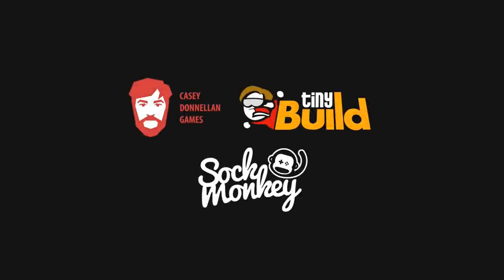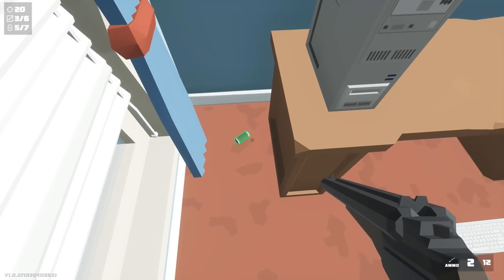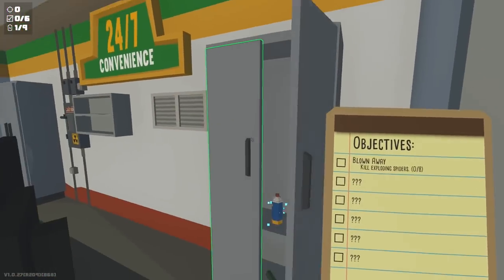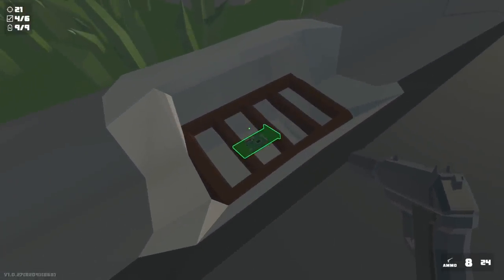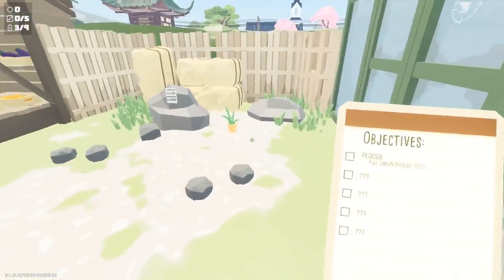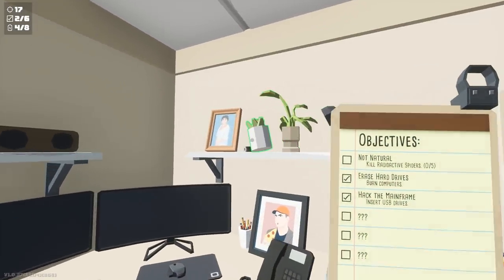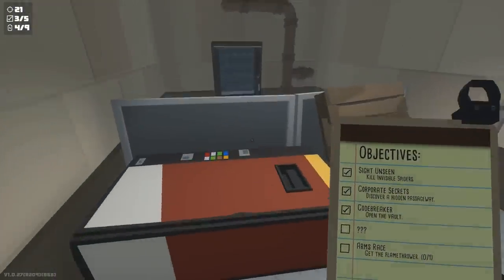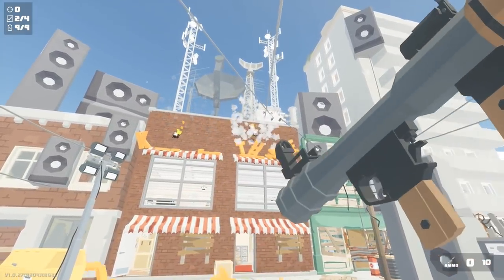Kill It With Fire - Collectible Locations - All Batteries, Upgrades, Equipment, & Puffs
What's up everyone, Cheetah here and today I'm bringing you a Collectible Guide for Kill It With Fire showing you the location to all of the collectibles, all batteries, upgrades, equipment, and puffs and following along with this video you should get the Knowledge Is Power, Ultimate Exterminator, High Voltage, and the Eclectic Tastes Achievements/Trophies

Price: $14.99 or Game Pass
Game Title: Kill It With Fire
Genre: Action & adventure‬, ‪Shooter‬, ‪Simulation‬
Players: 1
Published by: tinyBuild
Developed by: Casey Donnellan Games

Timecodes:
Intro 0:00
0:21 First Contact
1:36  Close Encounters
3:50 Domestic Duties
5:56 Major Inconvenience
9:28 Garden Of Evil
11:24 Barnstormer
14:23 Paper Trail
17:13 Contingency Omega
19:03 Consequences

Description:
The spider - mankind’s most ancient and deadly nemesis. As a licensed Kill It With Fire exterminator, it’s time to fight back! Assemble your arsenal of increasingly excessive weapons, track spiders across suburbia, and burn everything in your path!

To defeat spiders you must exploit their one weakness: FIRE. Or bullets. Or explosions, throwing stars, gettin’ smushed by stuff...pretty much anything, really. But that doesn’t mean it’ll be easy - first you’ve gotta find the spiders. Use state-of-the-art arachnid tracking technology to pinpoint your quarry’s location among hundreds of potential hiding spots - then, torch everything and smash the spider with a frying pan after it runs out. It’s the only way to be sure.